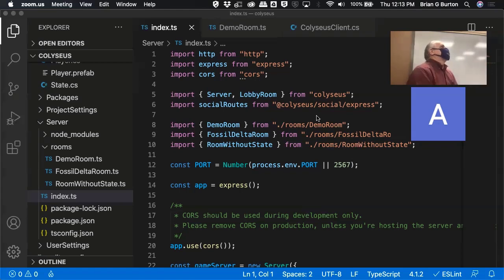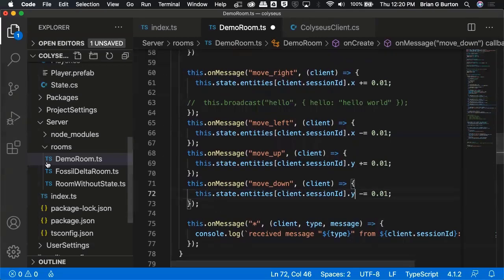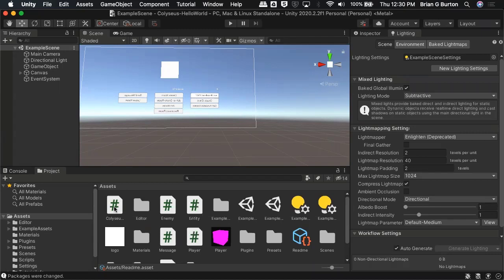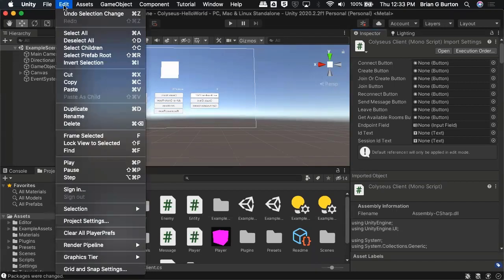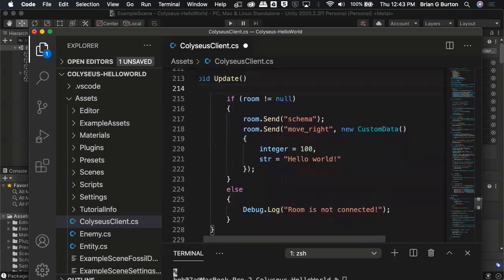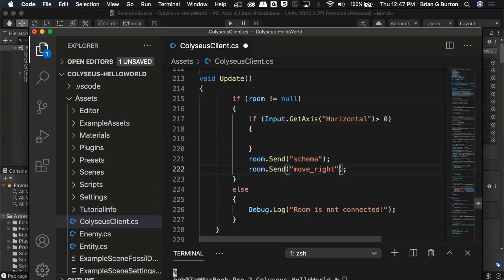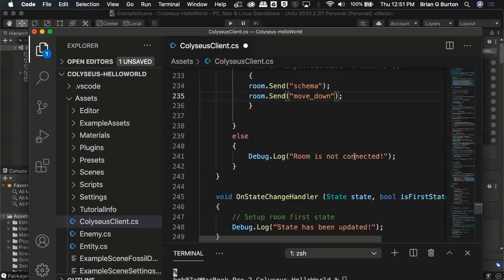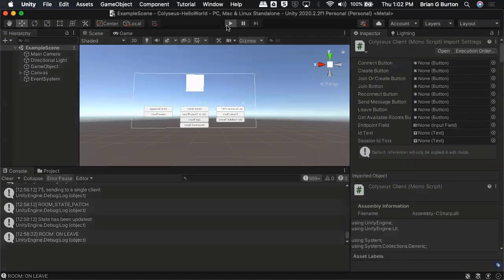Multiplayer Game Dev- Lecture 6: Coding Movement for Remote Server Interaction with Unity & Colyseus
In this lecture, Dr. Burton continues with the example project demonstration of the Colyseus.js with Unity3D by showing how to make modifications to the scripts on the client and server.
Specifically, we modify the server room to handle movement in horizontal and vertical directions and add the C# script in Unity to send those movements to the server based upon key presses.

In Lecture 7 (the next video in the playlist), we will address the remaining movement problems.